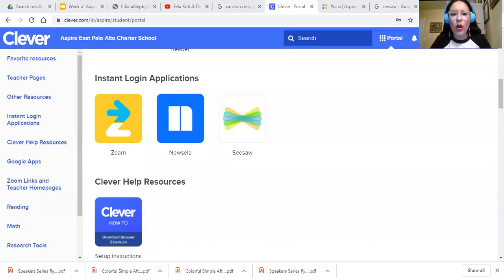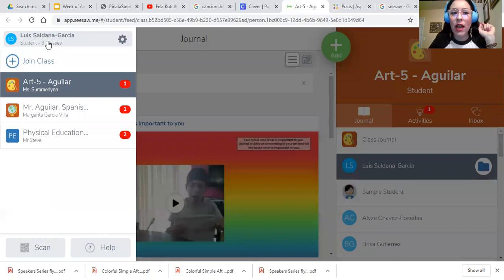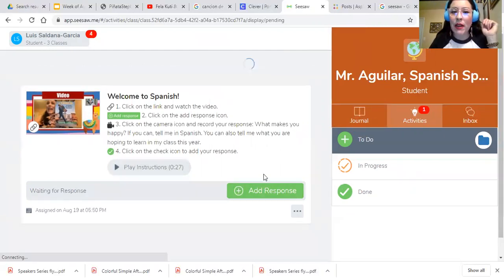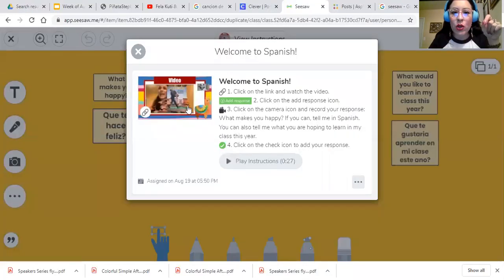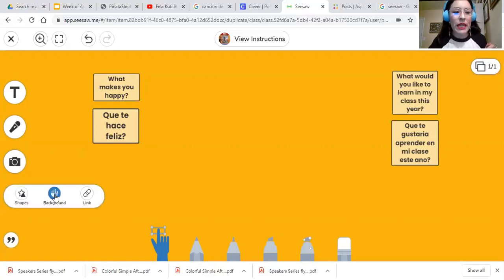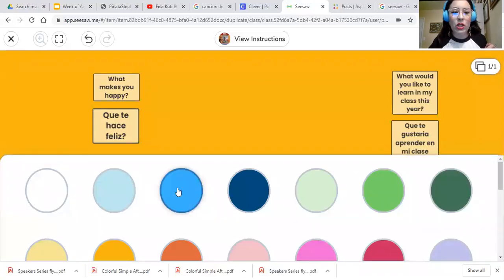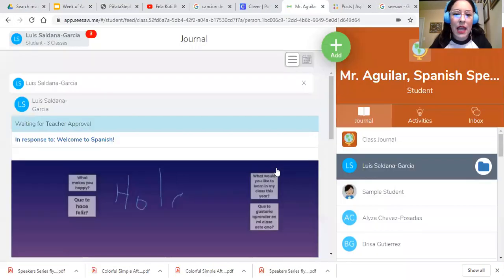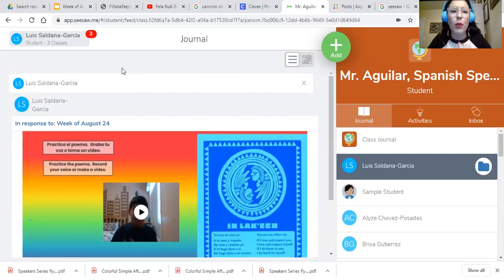How to access Seesaw